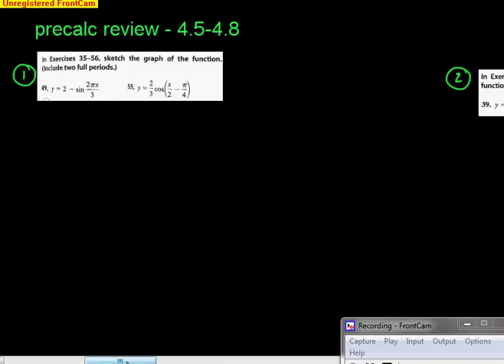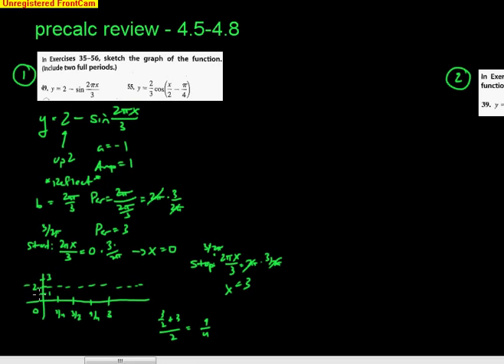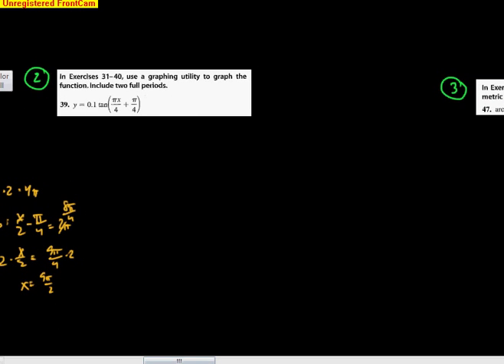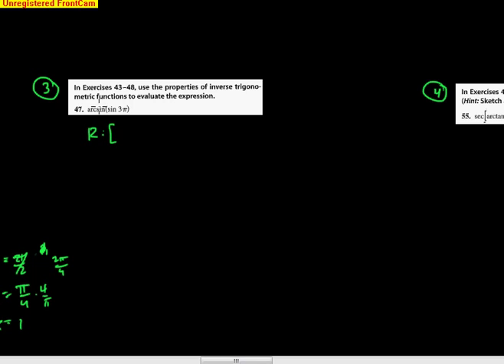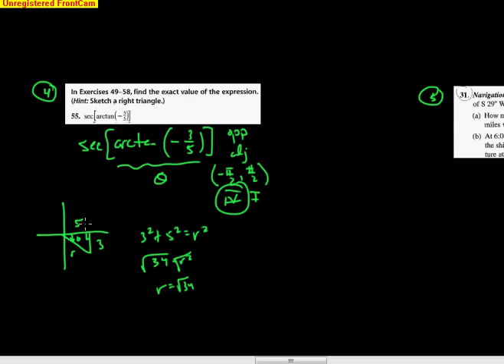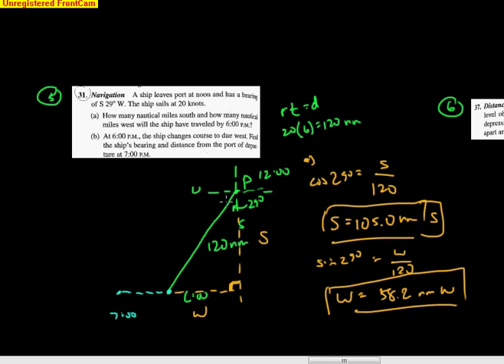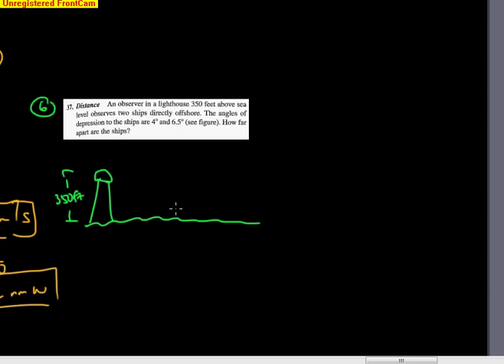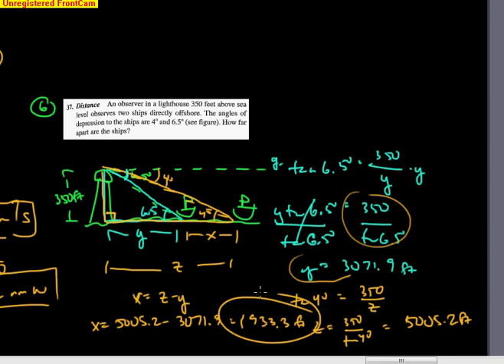precalc 4.5-4.8 review